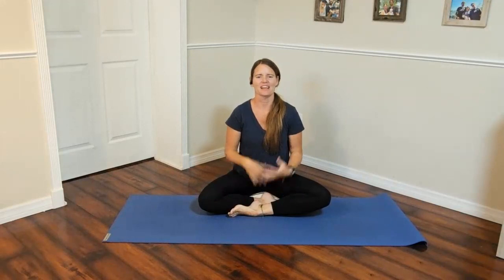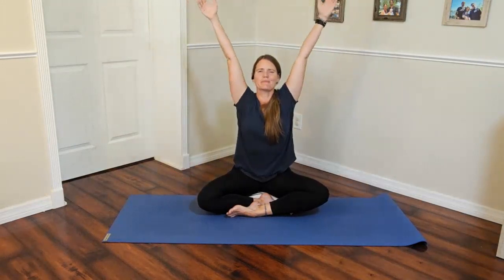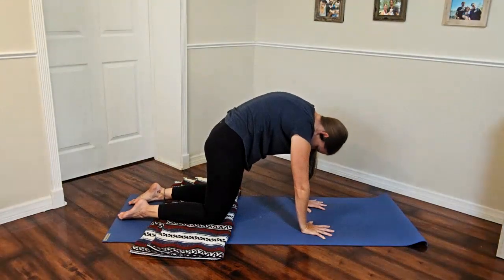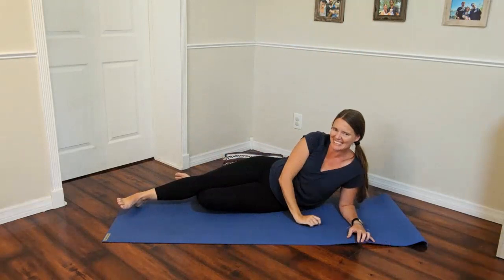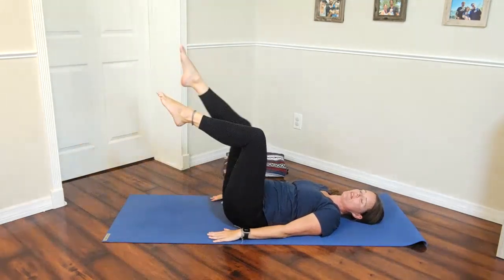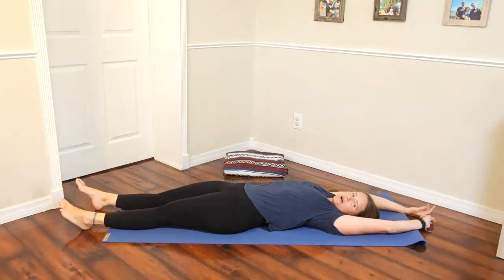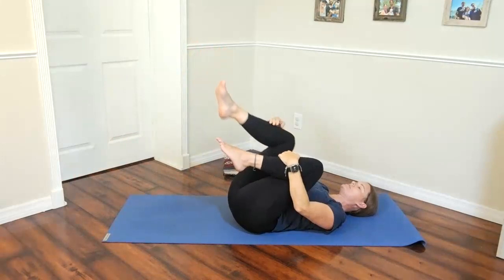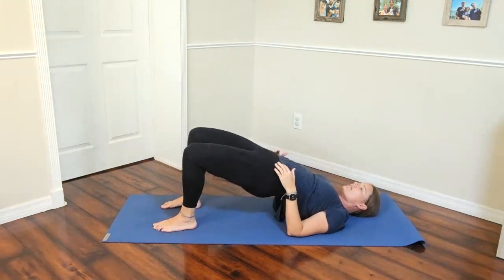Alignment Based Beginner Yoga for Glutes and Core - 09/18/23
Detailed instructions to help heal the body through proper alignment while working on glute and core strength. Do all of this and more while building a solid yoga foundation and comfortably staying on your mat for a delightful 45-minute class. Great for everyone!

This video is from a prerecorded class that focuses on the fundamentals of yoga and breathwork, providing plenty of variations to make yoga accessible for all students. Students receive step-by-step instructions emphasizing developing a safe home practice including stability and alignment. We move slowly, focusing on our breath while using lots of props to achieve proper alignment and help heal our bodies. Although focused on beginners, this class is for everyone; even advanced students will enjoy the focus on alignment.

Suggested equipment: Comfortable clothes, a yoga mat, a towel, a strap or belt, and a yoga block or two if you have it

for more information about Cheryl.

To join live classes visit element3health.com or check to see if your insurance company covers online classes!